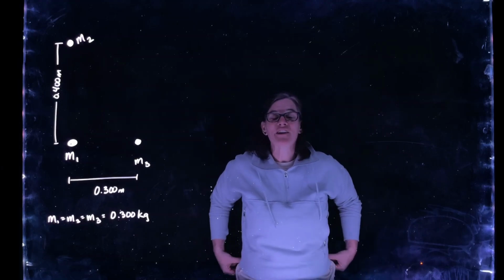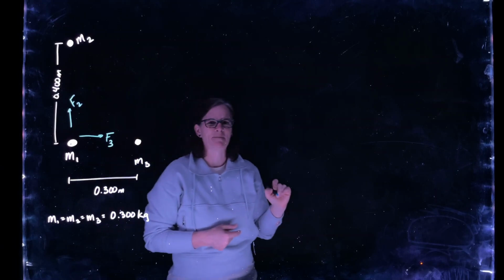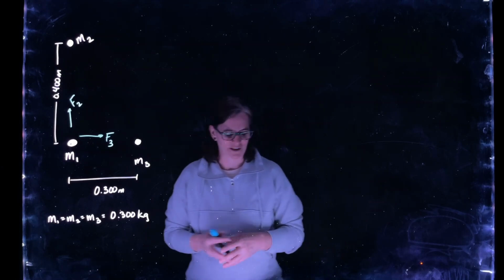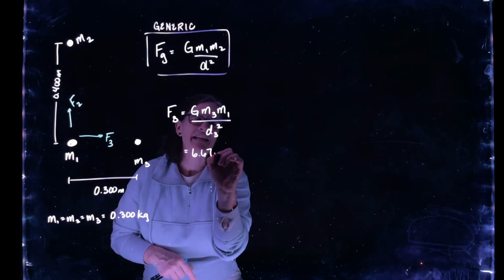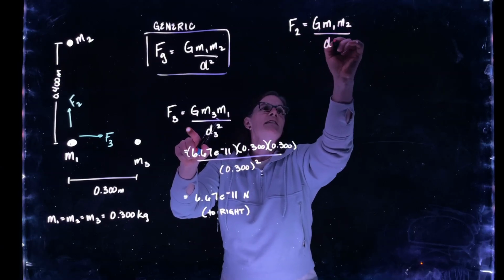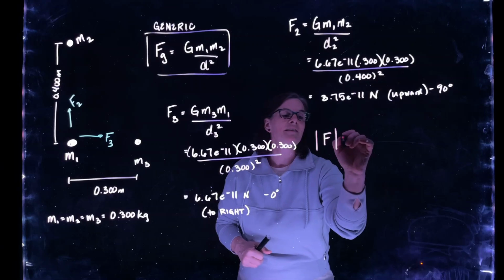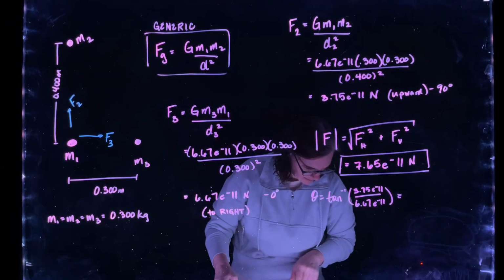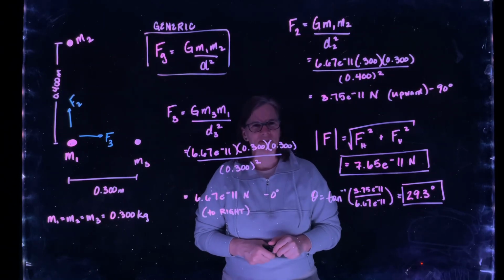Gravitation force between 3 billiard balls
Three 0.300 kg billiard balls are placed on a table as shown (top down view). What is the gravitational force on M1 by the other two billiard balls?